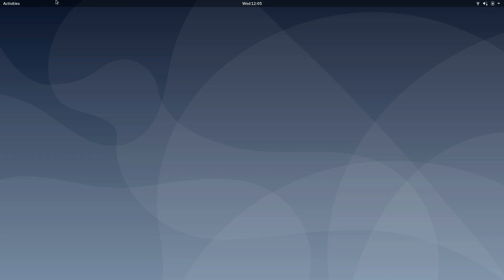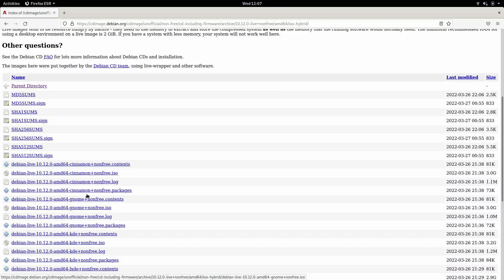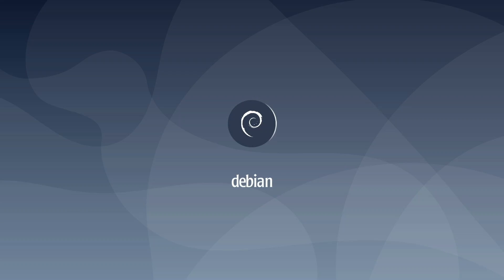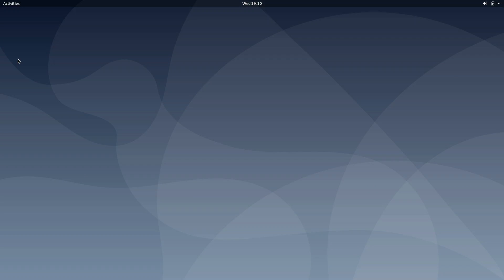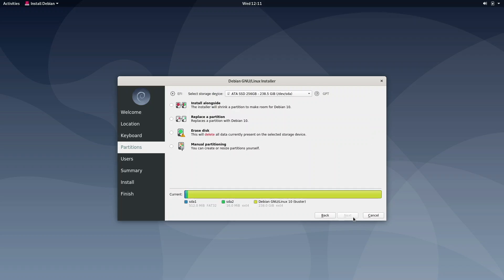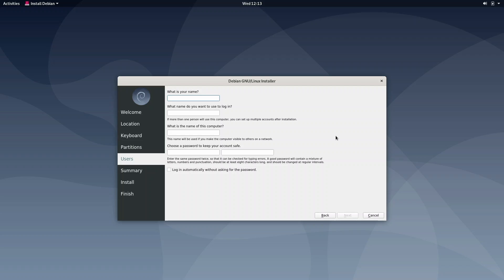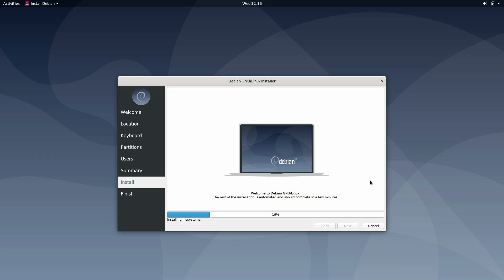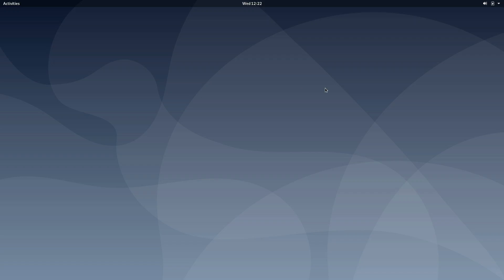Debian 10 (Buster) - Full Install Walkthrough (Live Media Method)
This tutorial shows how to install Debian 10 (Live) on a computer.